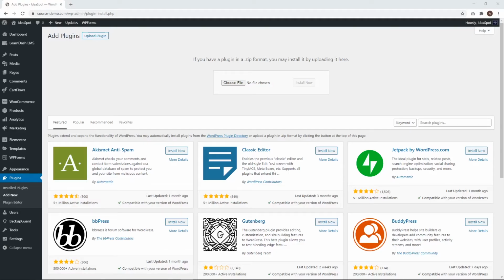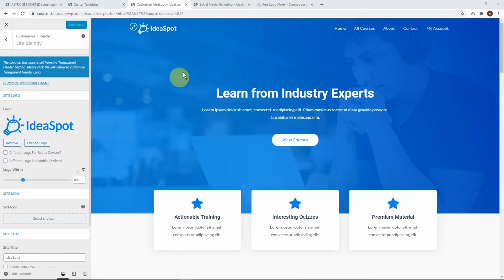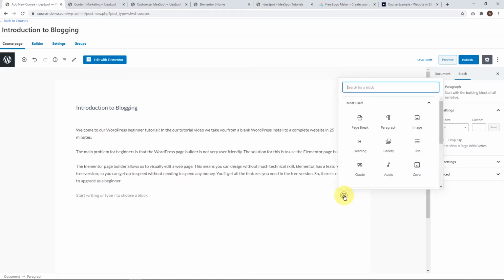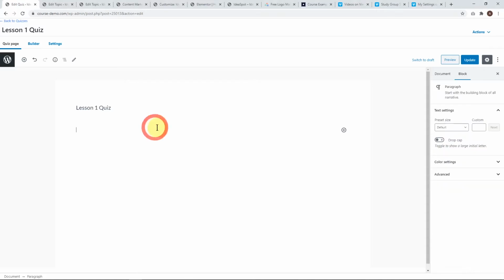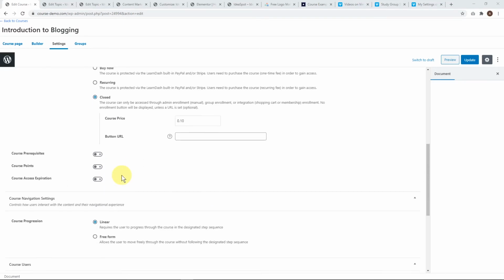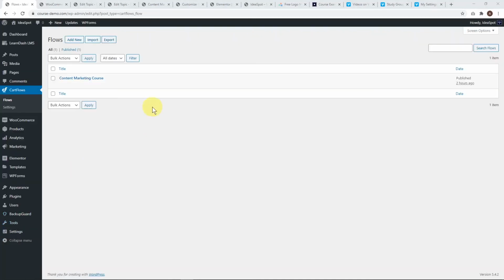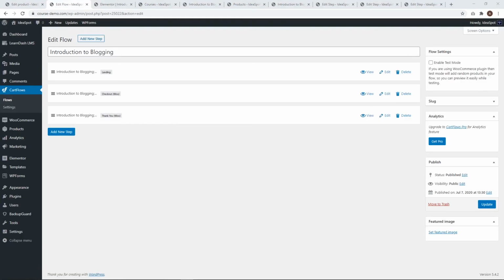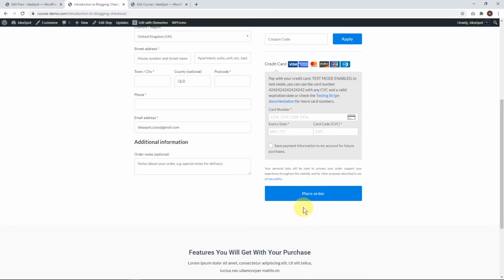LearnDash Review and Tutorial (Fast Site Build with Learndash Academy Template)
You'll learn how to create an online course website with WordPress. In this LearnDash review, we demonstrate a quick website build with LearnDash using the LearnDash academy starter template by Astra. This includes a full LearnDash tutorial, where we setup the plugin, build the course with lessons and quizzes, setup WooCommerce Integration, and finally one-click checkout with CartFlows with a custom thank you page.

This method is currently our favourite method for building online course websites. Particularly because of the integration with CartFlows. This allows you to enroll students with a one click checkout method, sending the viewer straight to the checkout when they click the enrollment button.

You also get full control over the checkout and thankyou page, using either Elementor, Gutenberg or Beaver Builder to edit and build those pages.

This does require the use of the LearnDash WooCommerce integration - which is included as a free addon for LearnDash.

You'll need WooCommerce setup, and recommend using Stripe or PayPal for the payment gateway setup. We have quick setup tutorials for each of these if you haven't tried them before:

Video Index:

0:00 Introduction
1:05 Install LearnDash & Setup
2:31 Install LearnDash Academy Template
3:44 Customize Logo
4:45 Customize Home Page
6:09 LearnDash Course Grid Configuration
7:15 LearnDash Color Selection
7:35 LearnDash Course Builder Tutorial
9:37 Video Content in LearnDash
11:02 LearnDash Quizzes
14:01 LearnDash Course Settings
15:33 Course Featured Image
16:20 Course Grid Short Description
16:40 LearnDash WooCommerce Integration
18:26 CartFlows with LearnDash
19:03 Customize LearnDash Checkout
21:09 Customize Thank You Page
22:24 Setup one click Checkout
22:52 User experience Demonstration
24:54 Landing Page Demonstration
25:36 LearnDash Review Conclusions